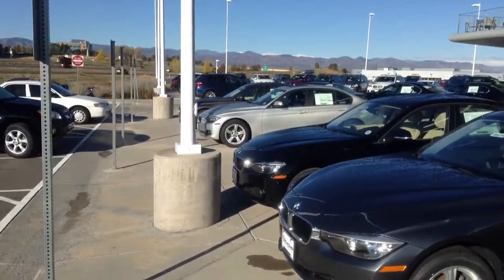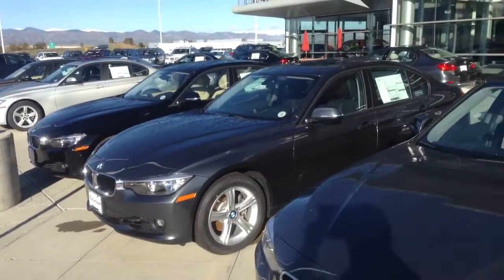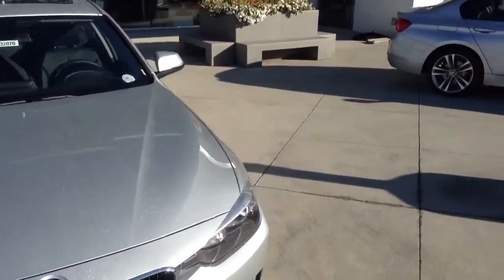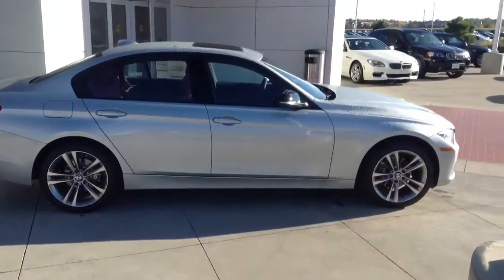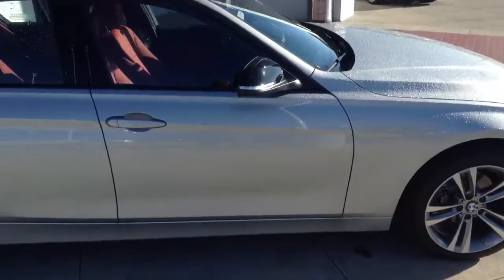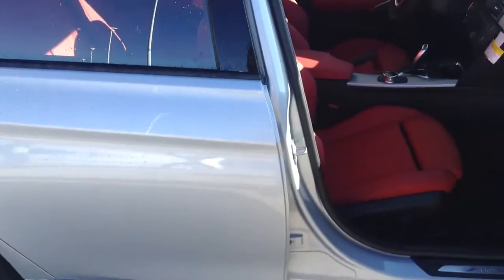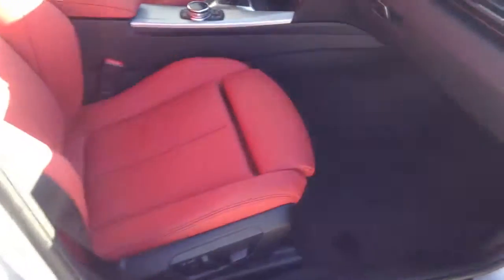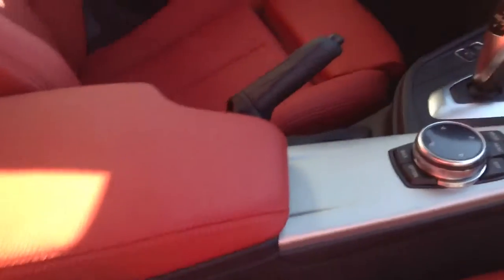Angie 3 Series RB